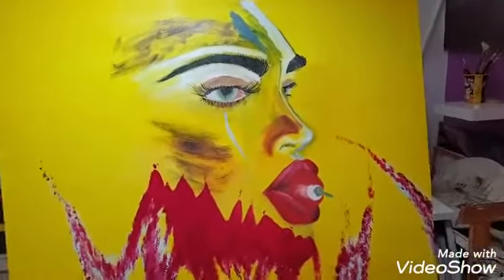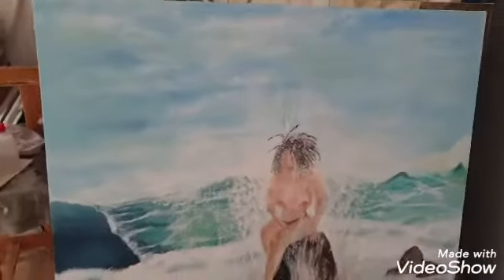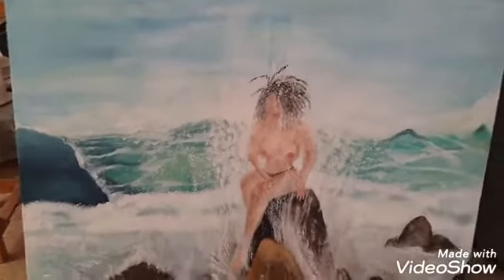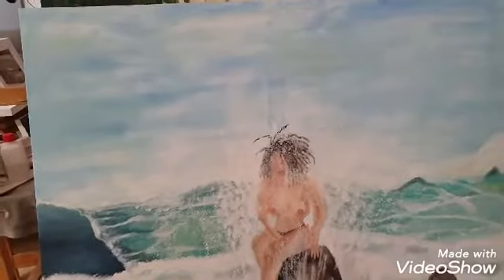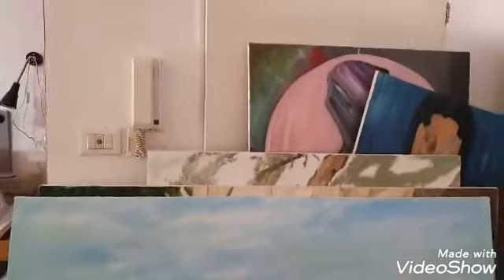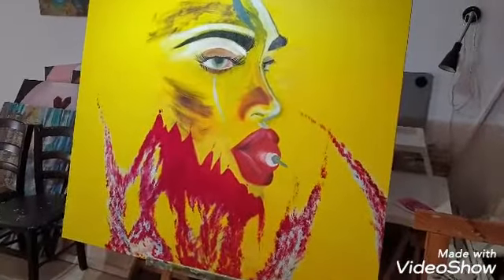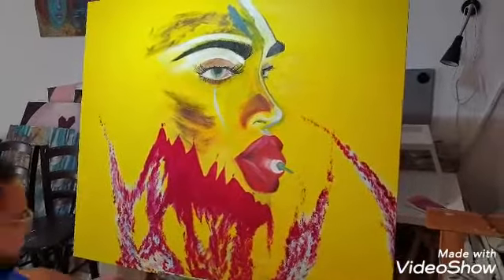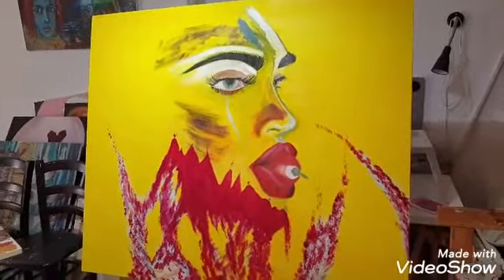ME AND MY BOSS DOING EVERY DAY IN THE HOUSE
Created by VideoShow:sana magustuhan ninyo ang gawang painting na ito ito ang work namin kapag sa bahay lang kaming dalawa someday matoto din ako nyan